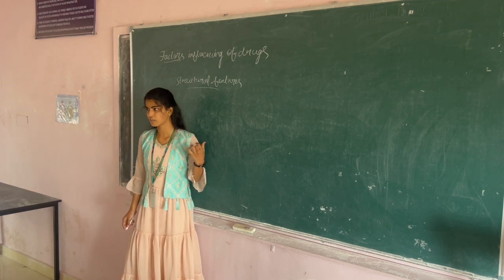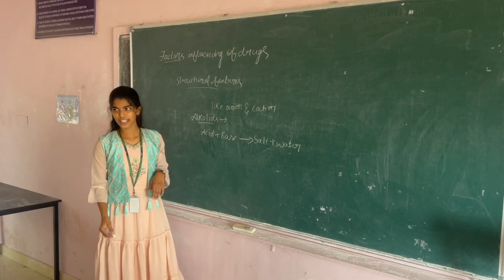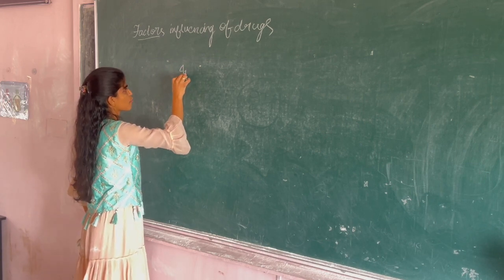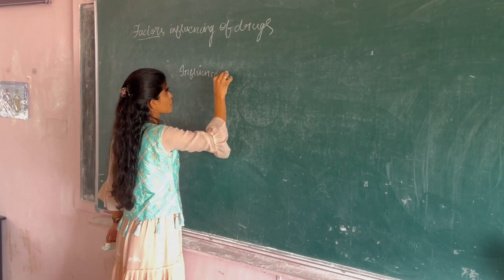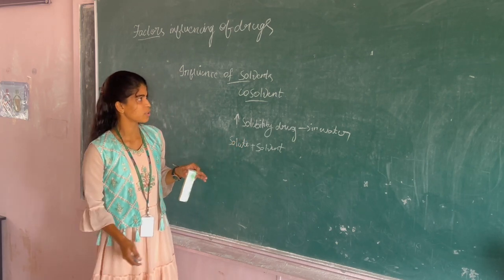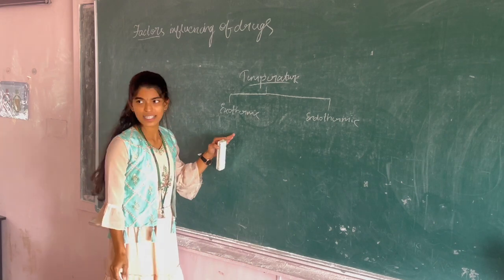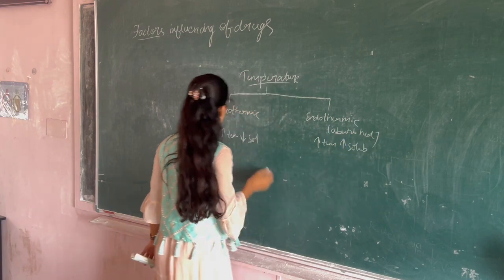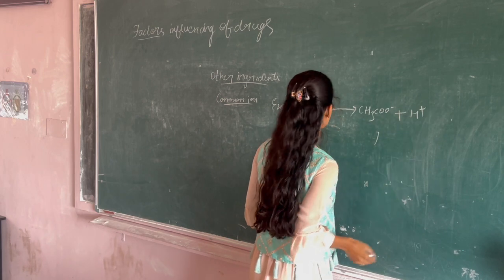Facttors affecting solubility of drugs